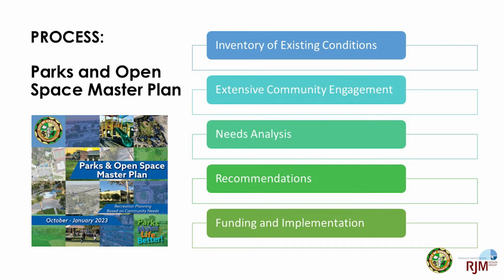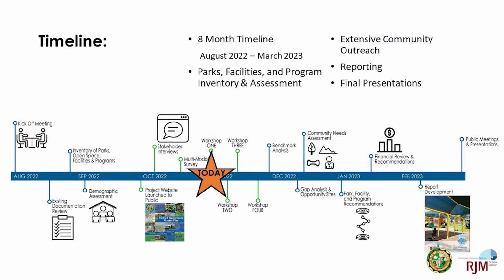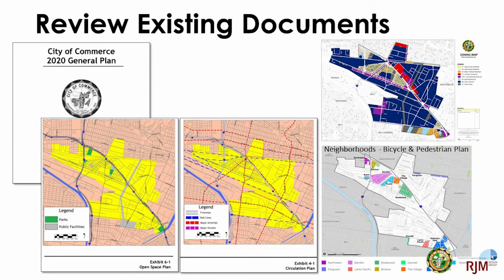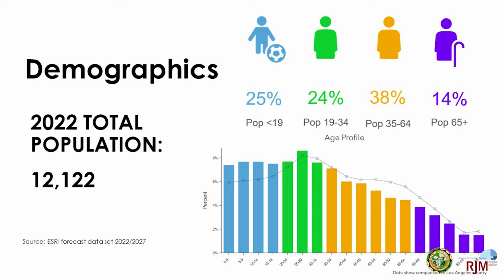City of Commerce Workshop #1-4 Commencement Video (English)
This video marks the commencement of the Workshop #1-4 series for the Commerce Parks & Open Space Master Plan. Visit the project website for project updates and to take the survey! Commerceparksmasterplan.com